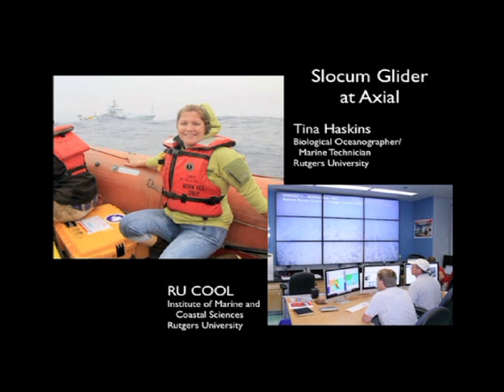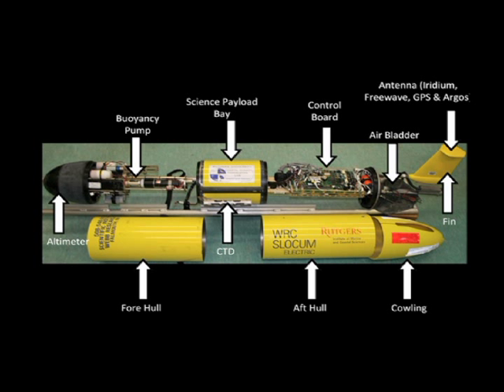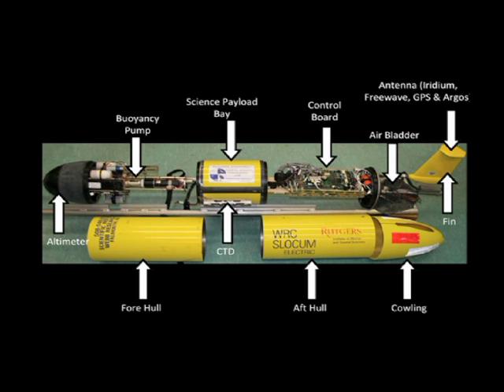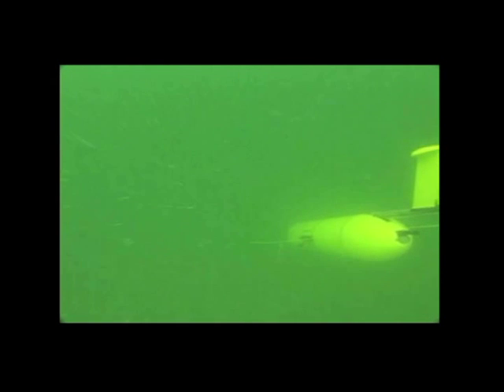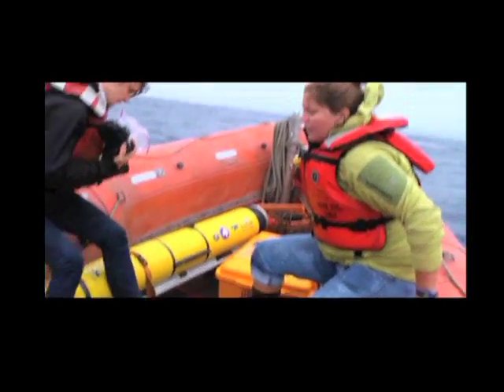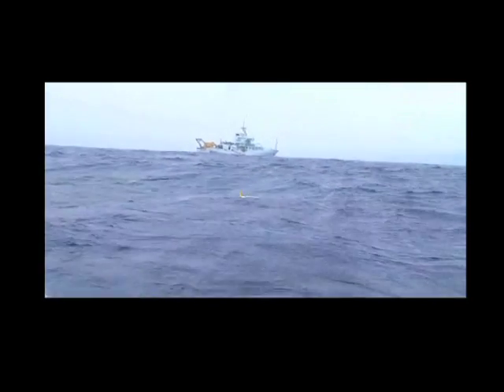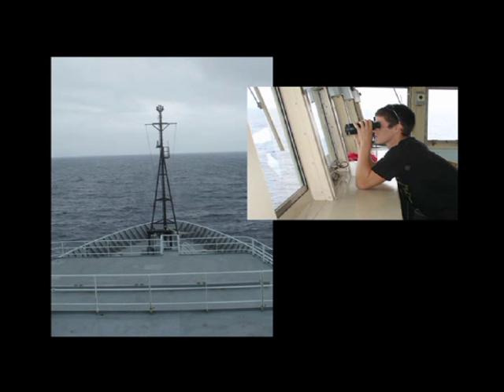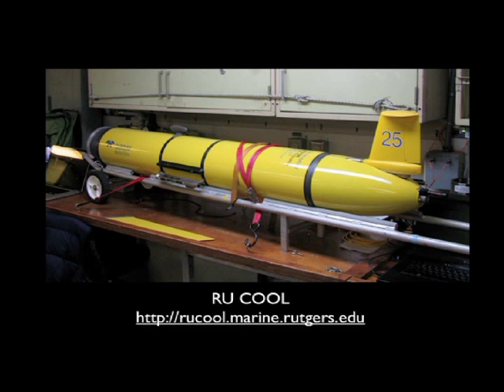Slocum Glider at Axial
Tina Haskins presentation Slocum Glider at Axial 09/01/11